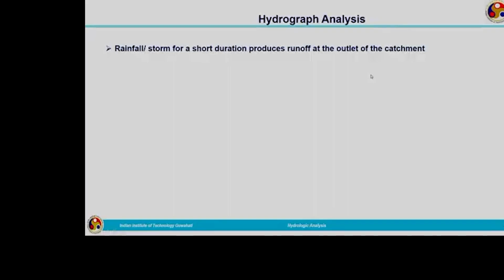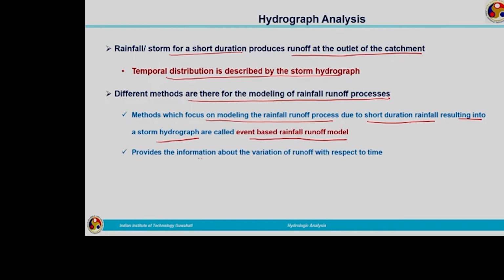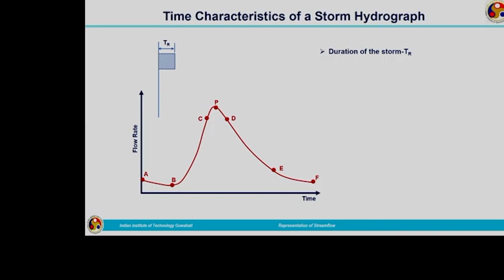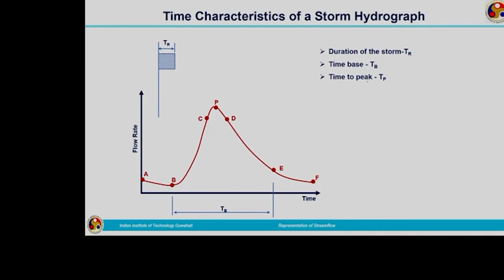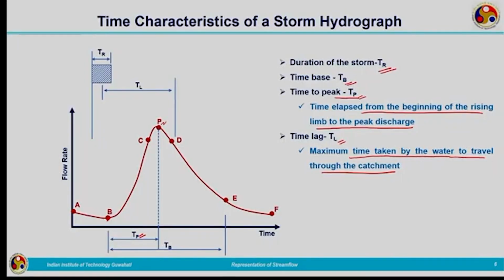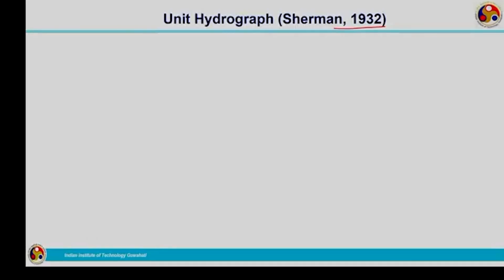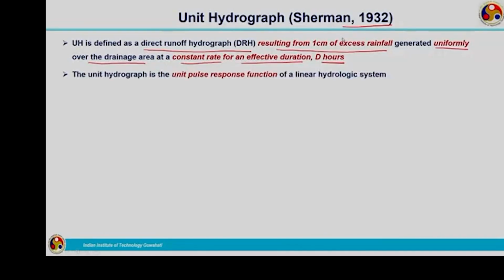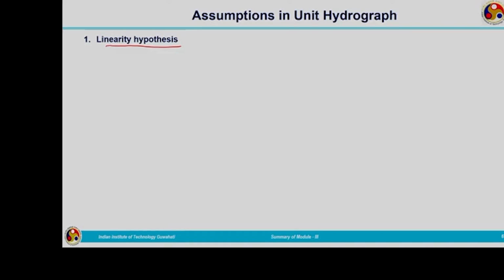Lec 54: Hydrograph Analysis-UH